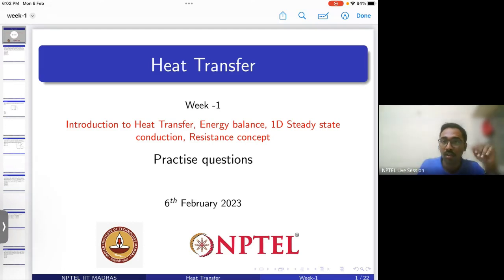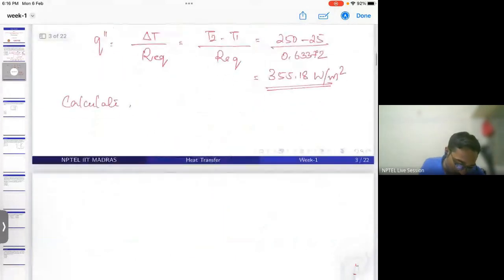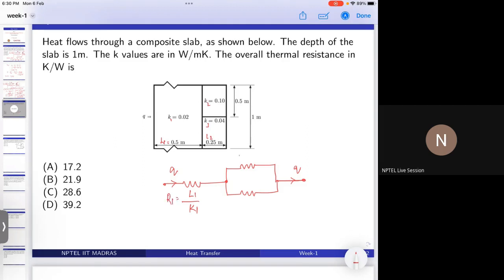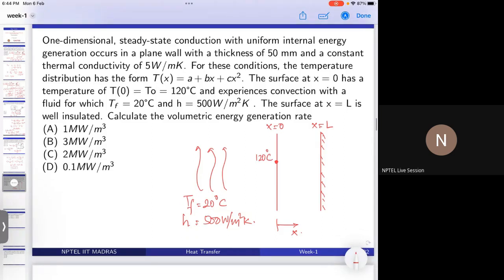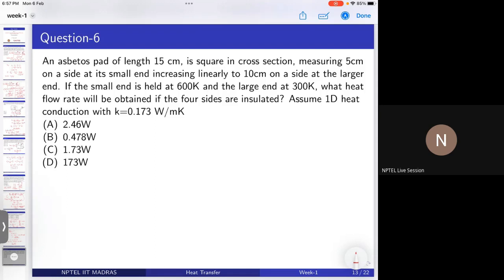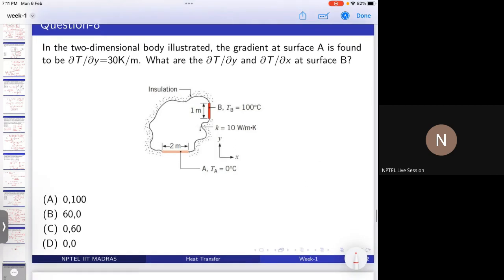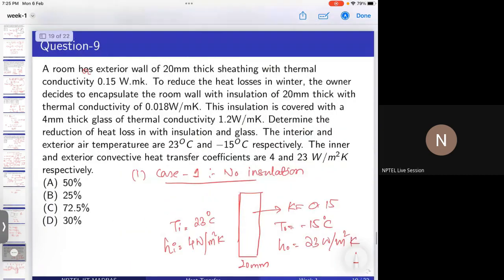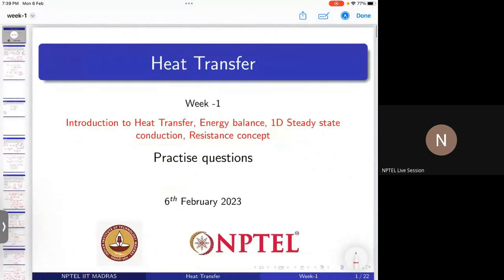Heat Transfer NPTEL Live session Week 1